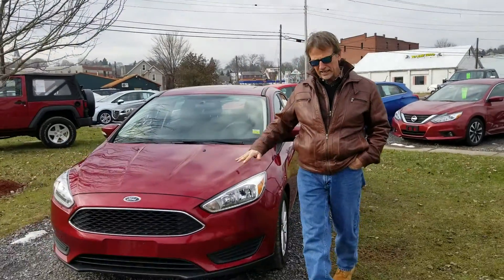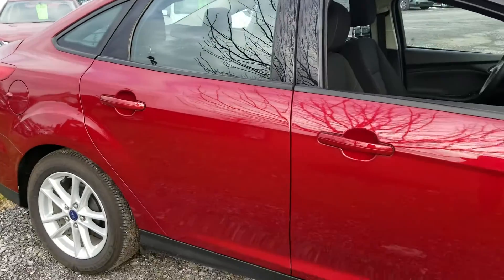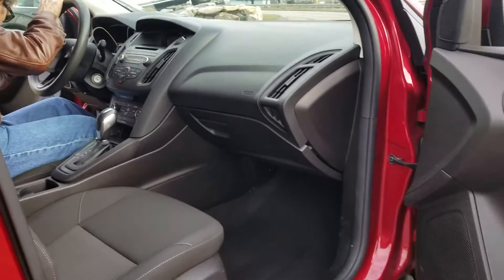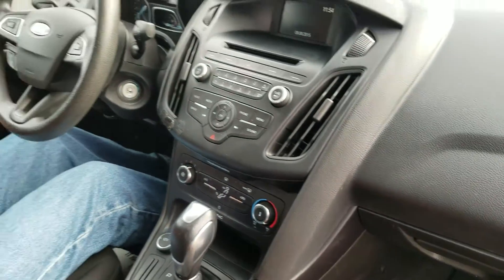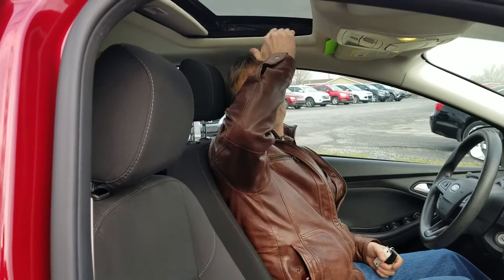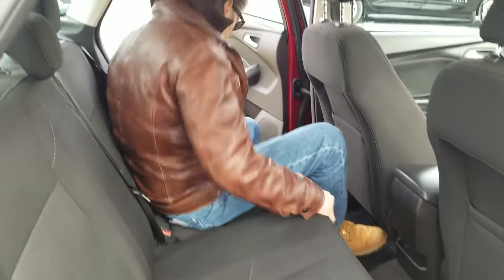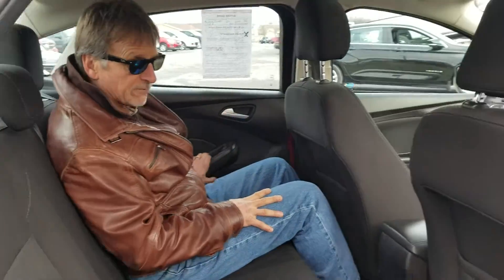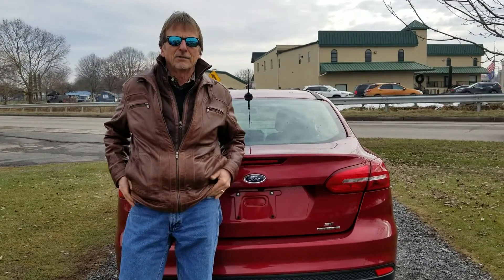2016 Ford Focus SE in Dubois, PA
*** BLUETOOTH, *** CLEAN CARFAX, *** FULLY SERVICED, *** WARRANTY, *** ALLOY WHEELS, *** SIRIUS XM, *** AUX/USB CONNECTIONS, *** BACKUP CAMERA, *** POWER SUNROOF, ***LIKE NEW INSIDE & OUT, ***EXCEPTIONALLY CLEAN, ***AWESOME SEDAN!

 Who could say no to a simply great car like this charming-looking 2016 Ford Focus? You just simply can't beat a Ford product.  AutoWeek reports Focus feels good just driving around town with its refined and quiet ride! The strong 2.0L engine makes accelerating smooth as the ride!